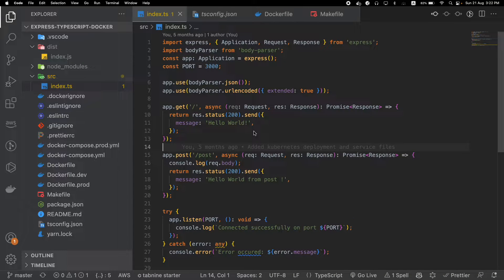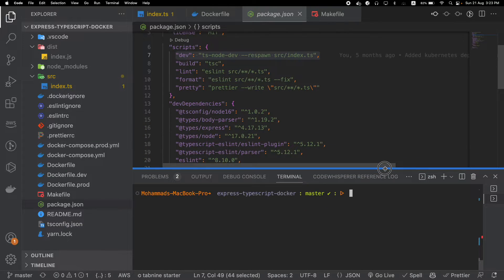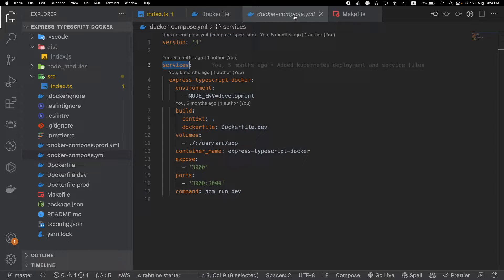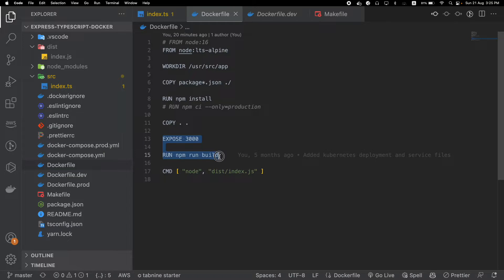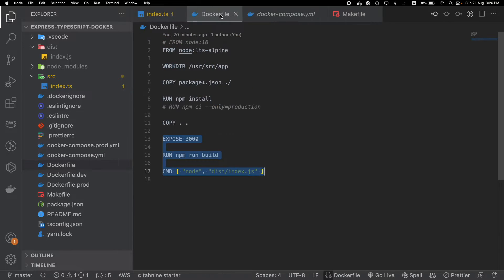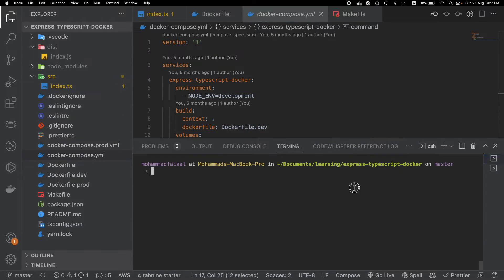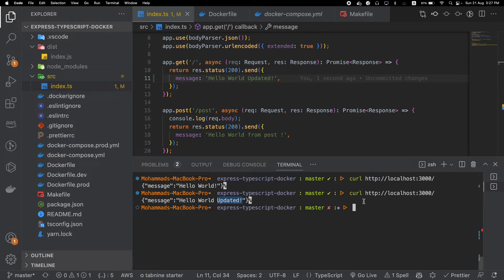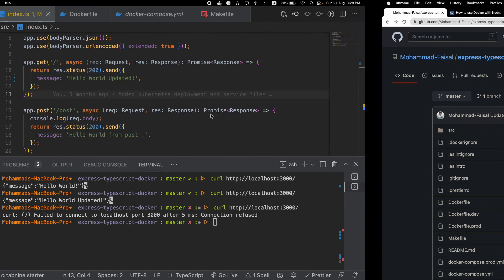Using Docker for Local Development in NodeJS projects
This video shows how to use Docker for local development.

- How to set up a development docker file
- How to use docker-compose for local development
- Demonstrates hot reloading in the local environment for docker.